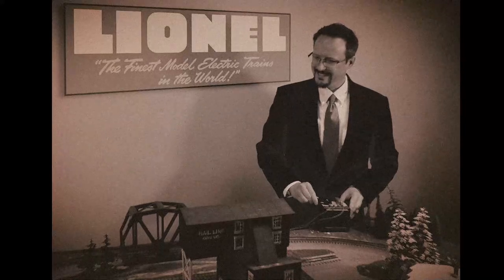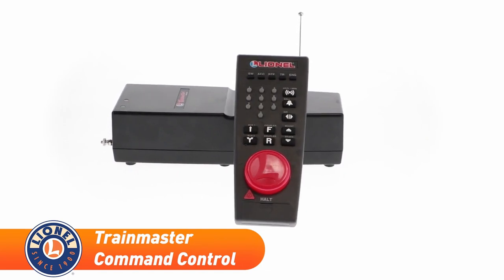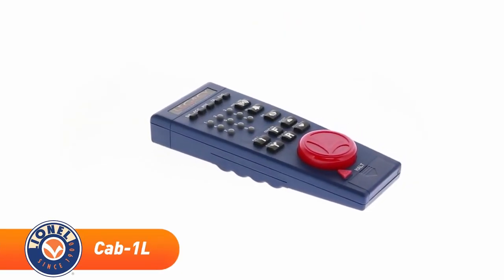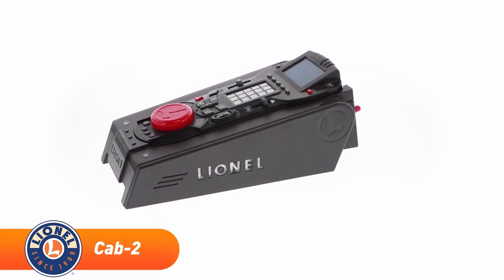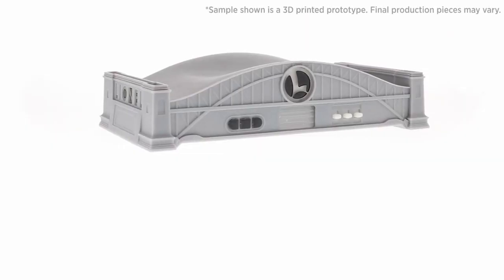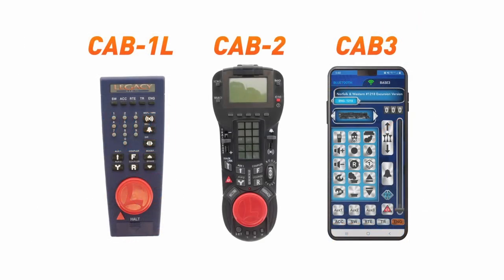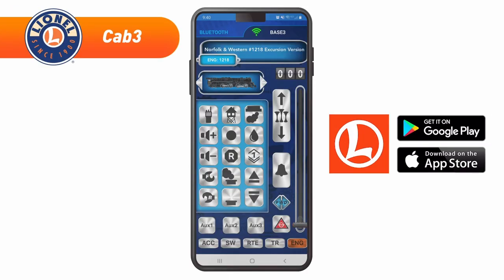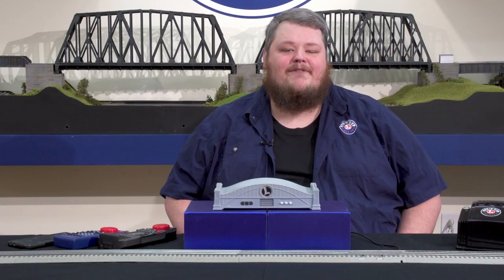Introducing Lionel's Cab 3 & Base3 System!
LIONEL #2208010 LIONEL BASE 3 SYSTEM

Lionel's Brand New Cab3 & Base3 System - Join Us As We Look At This Revolutionary System As Well As Look At The History Behind How This All Came Together!

Brand New For Lionel's Vol. 1 2022 Catalog

This revolutionary command base brings control of all Lionel engine command types to a single controller of your choosing. Symbolically modeled after the Hell Gate Bridge in New York City, the new Lionel Base3 bridges the gap between LEGACY, TMCC, LionChief+2.0 and now LionChief, LionChief+, FlyerChief and of course conventional locomotives from a single controller. The Base3 is compatible with the Legacy Cab2 or Cab-1L hardware remotes as well as the new Cab3 APP for Android or Apple smart devices.
Your choice of controller - Built-in Wi-Fi for full Base3 functionality with the Cab3 APP & compatible with the Cab2 or Cab-1L remotes.
Control the new VISION LINE Class A with 4-digit addressing using the Base3's Destiny radio and the Cab3 APP!
VISION Class A also includes the Legacy radio for control with a Cab-1L or Cab2 remote.
Control Lionel Legacy, TMCC, and LionChief+2.0 engines through the Base3's Legacy radio
Control Lionel Bluetooth LionChief+, LionChief, and FlyerChief engines through the Base3's Bluetooth radio
Control Lionel RF LionChief+, LionChief, and FlyerChief engines through the Base3's RF radio
Layout Control System: 3 PDI ports for expanded LCS use. Built-in circuit monitoring to protect the Base3 from PDI short circuits
Memory module support - Included writable module to easily transfer your engine roster from your Base2 to your new Base3. Reads older Legacy engine orange modules.
Wi-Fi Base3 firmware updates using the Cab3 APP